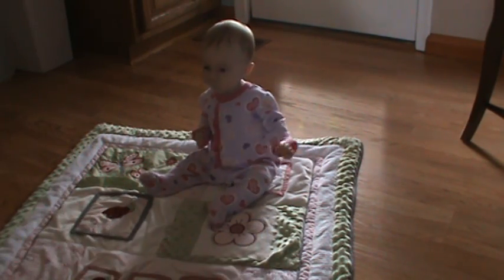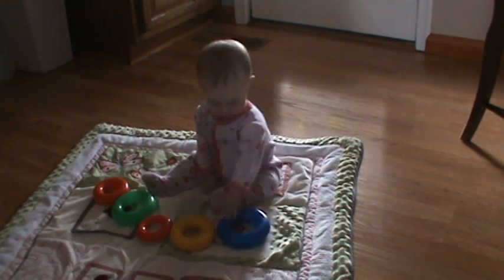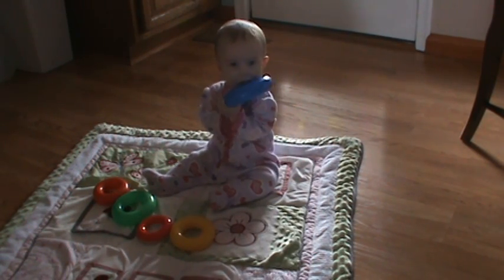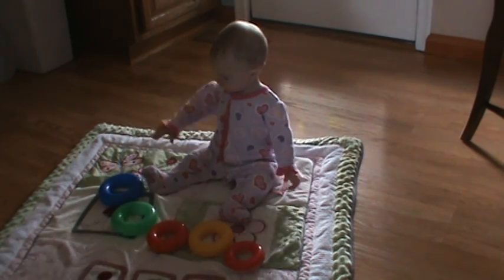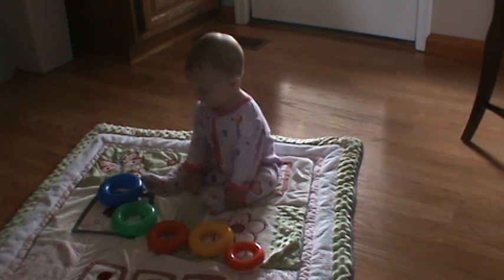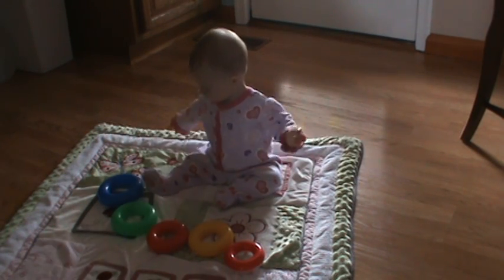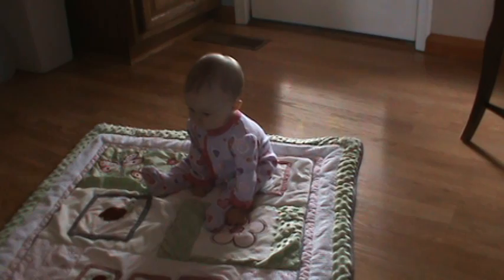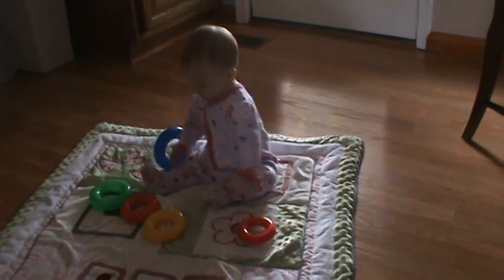6 month old Karissa always picks Cowboys Blue!!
6 month old Karissa always picks Cowboys Blue!!